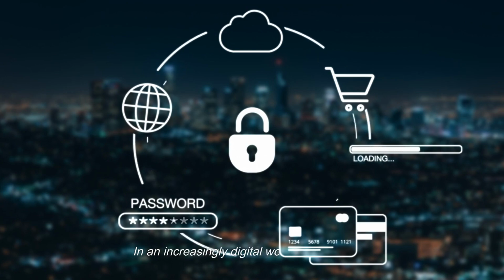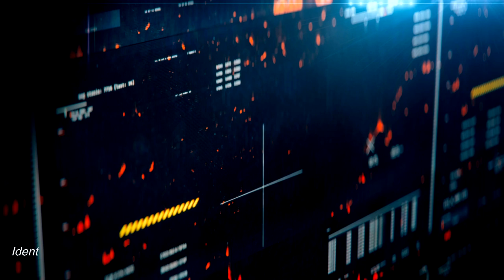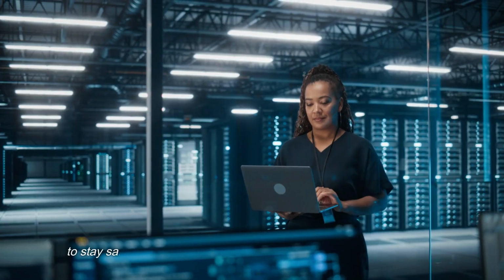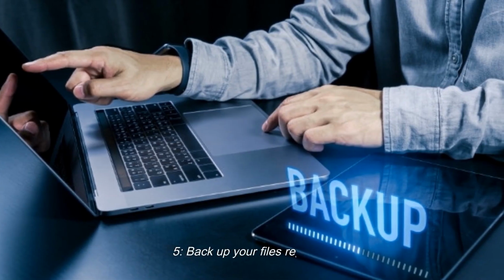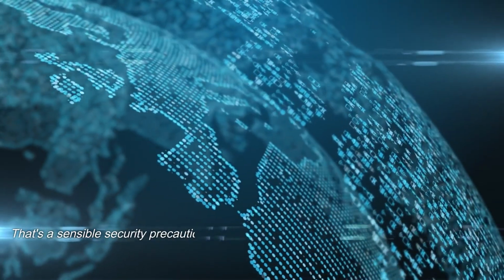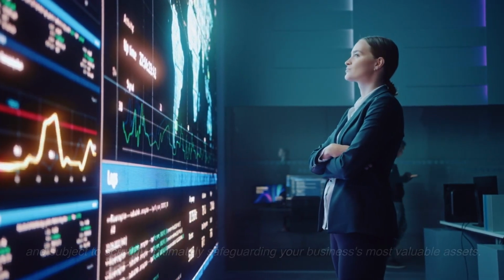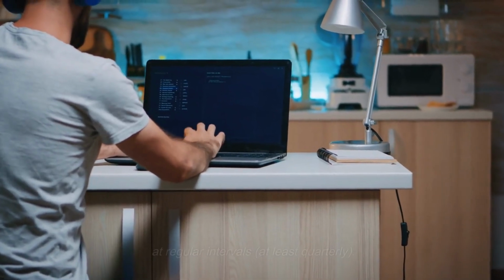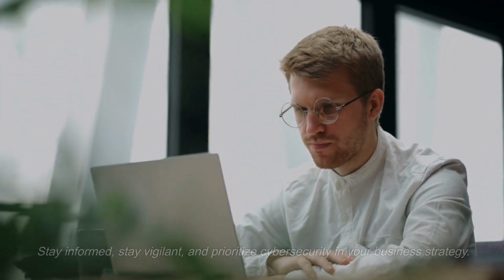TOP 10 - CYBER SECUTY TIPS FOR SMALL BUSINESS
Protect your small business in the digital age with our 'Top 10 Cybersecurity Tips.' In this video, we share invaluable insights and strategies to safeguard your sensitive data, thwart cyber threats, and ensure your business stays resilient in the face of online challenges. Discover the key practices to keep your small business secure in the ever-evolving landscape of cybersecurity.